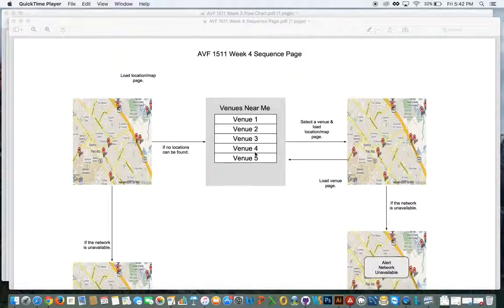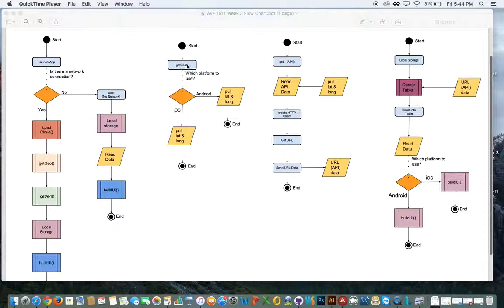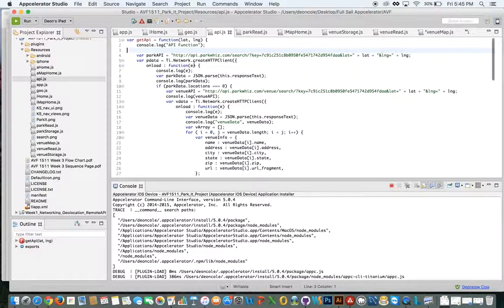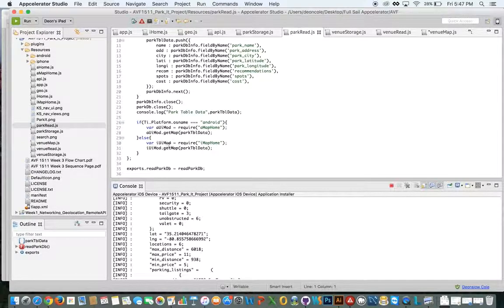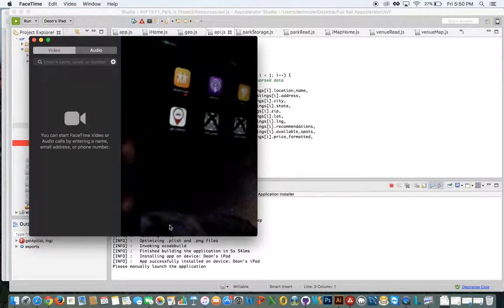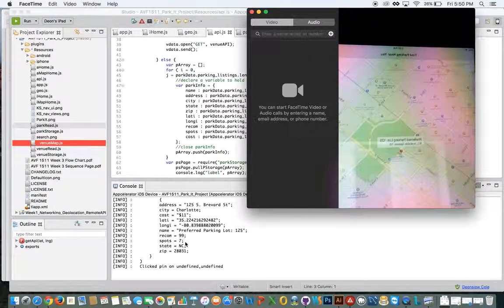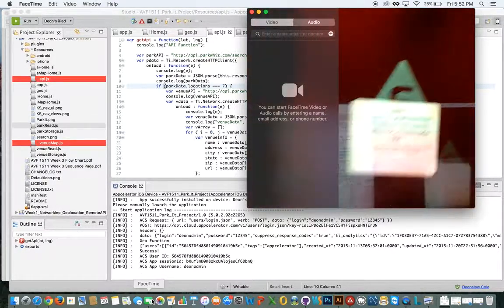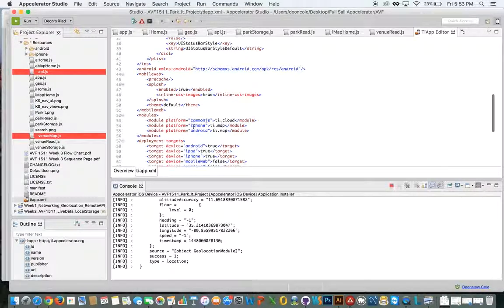AVF 1511 Week 4 Presentation